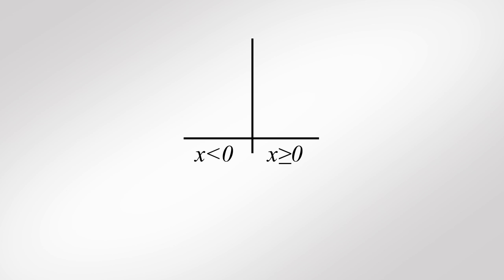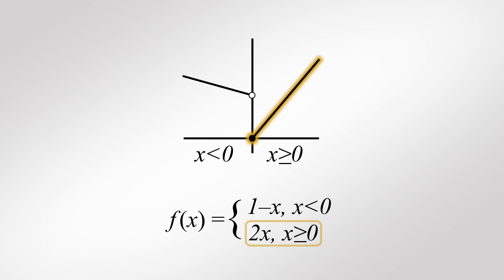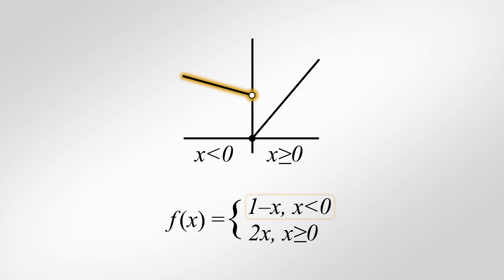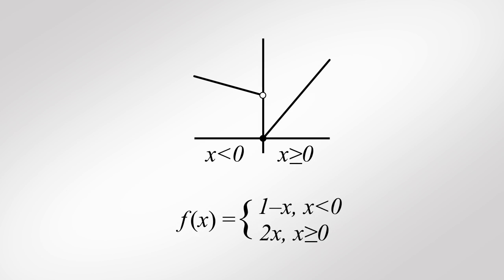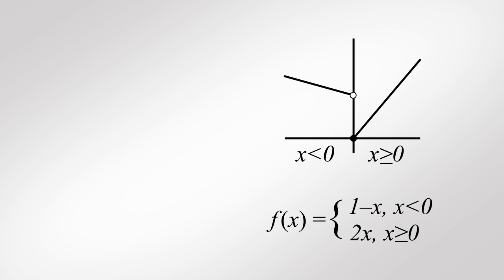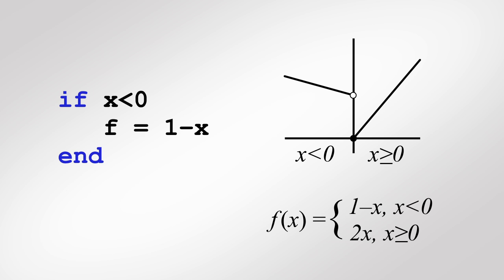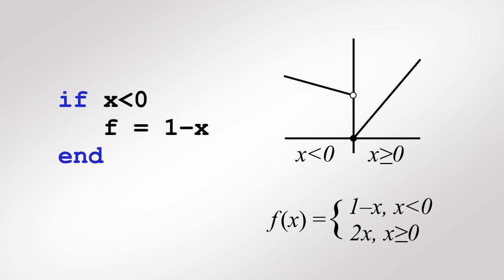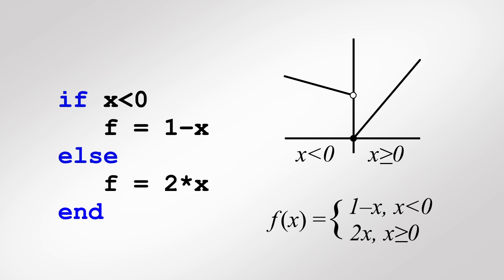IF-ELSE Statement [Machine Learning]